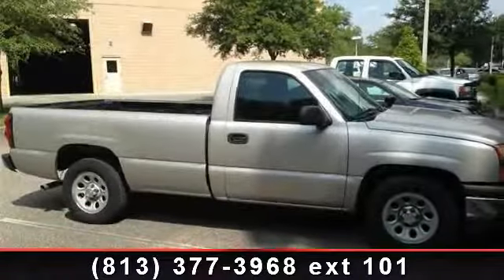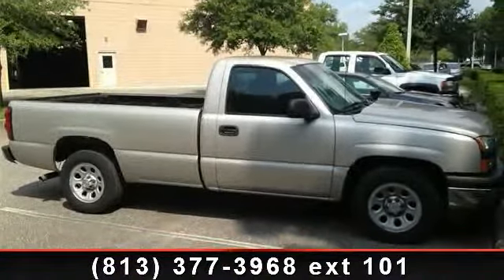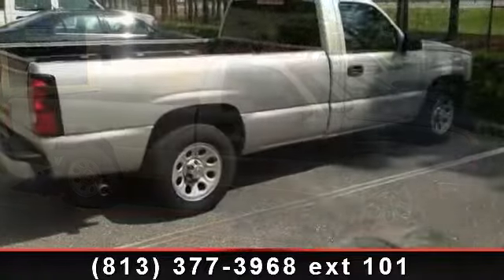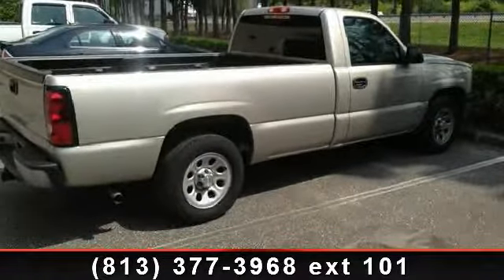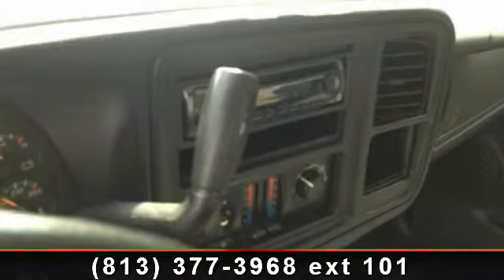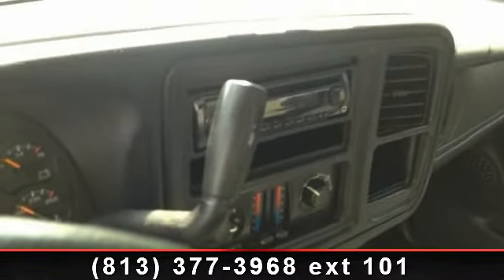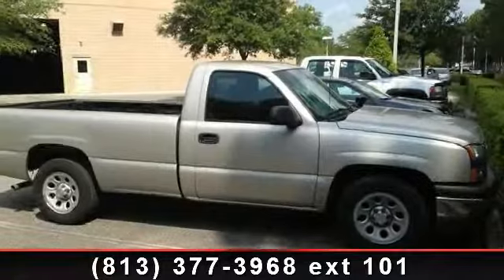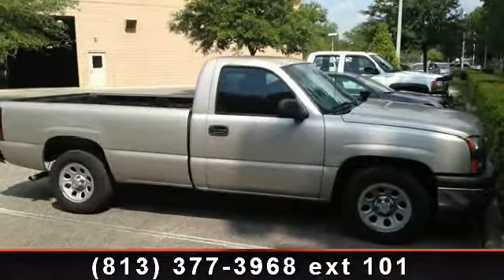2007 Chevrolet Silverado 1500 - Veterans Ford - Tampa, FL 3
Heavy-Duty Handling/Trailering Suspension Package, Heavy-Duty Trailering Equipment, Towing Package (Heavy-Duty Rear Automatic Locking Differential), Vortec 4.3L V6 MPI, RWD, Silver Birch Metallic, Dark Titanium w/Vinyl Seat Trim, ABS brakes, Bedliner, Emergency communication system, and Low tire pressure warning. Set down the mouse because this 2007 Chevrolet Silverado 1500 is the truck you've been trying to find. You never know when life is going to throw you a curve, but the advanced braking system will always be there to help stop trouble right in its tracks. Named as Motor Trend Truck of the Year for 2007. New Car Test Drive said it was "...designed to continue its reputation among owners as the strongest, most dependable and longest lasting truck on the road..." This Silverado 1500 is nicely equipped with features such as Heavy-Duty Handling/Trailering Suspension Package, Heavy-Duty Trailering Equipment, Towing Package (Heavy-Duty Rear Automatic Locking Differential), Vortec 4.3L ...read more